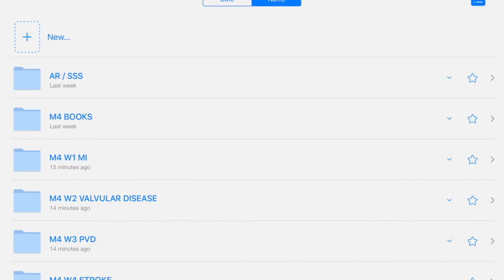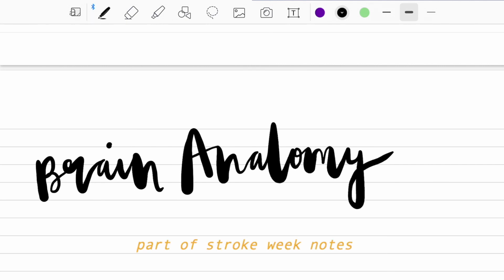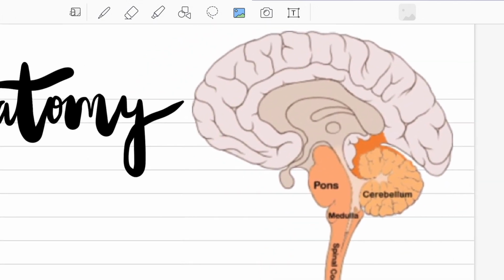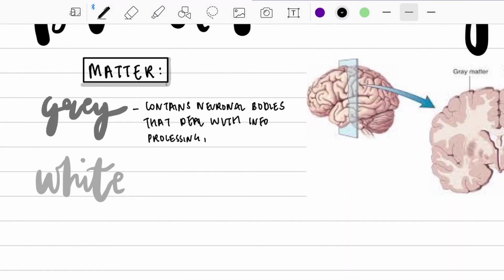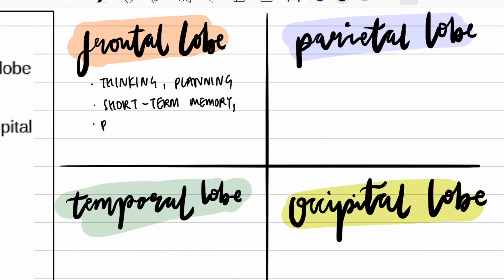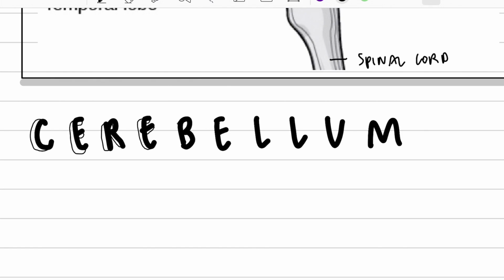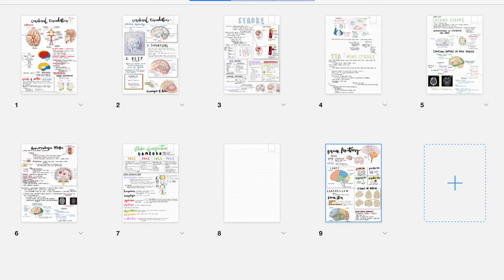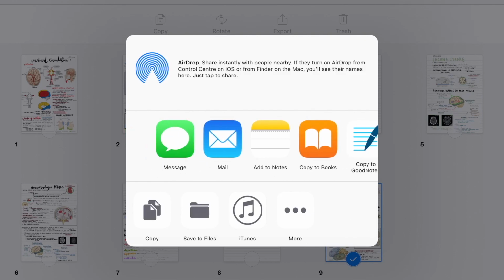HOW I TAKE NOTES ON MY IPAD ✏📚| GoodNotes & Medicine | banavu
HOW I TAKE NOTES ON MY IPAD using Goodnotes!